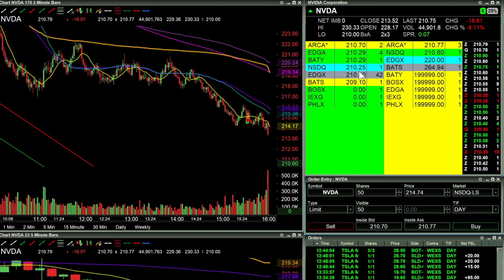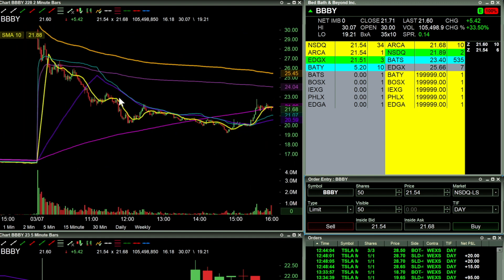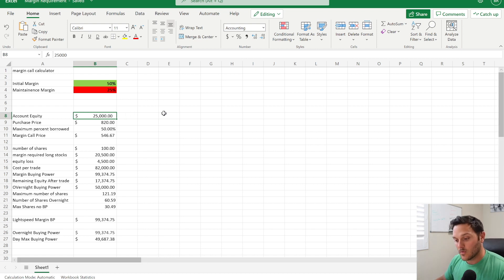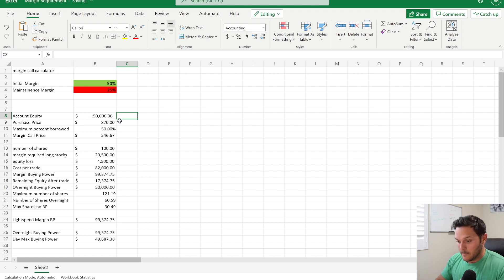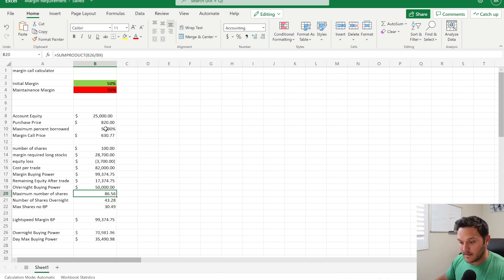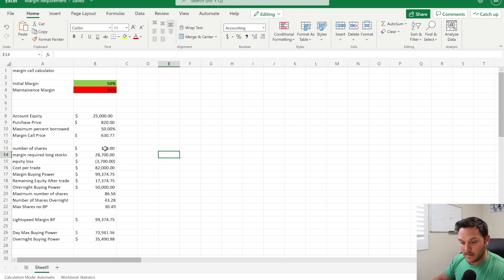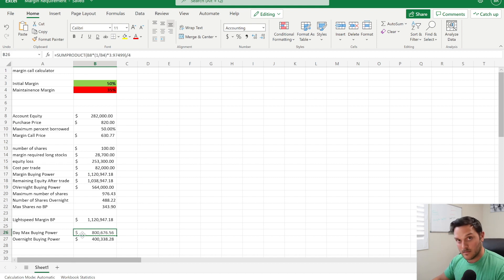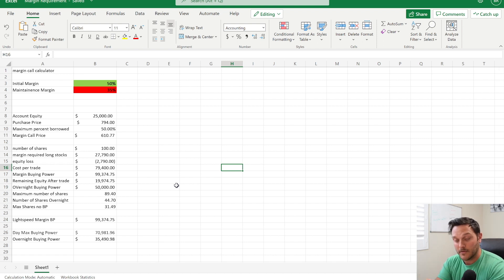How Many Shares Can I Buy?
Have you ever sat and wondered in the middle of a trade how many shares can I buy? Whether this be for a series of building a position or quite frankly you want to know how many shares you can get at all. Well this break down should help especially for those that are using margin.